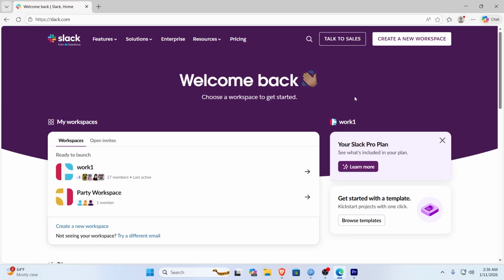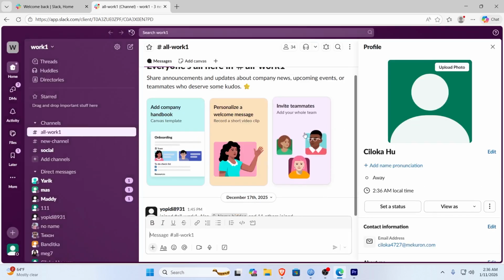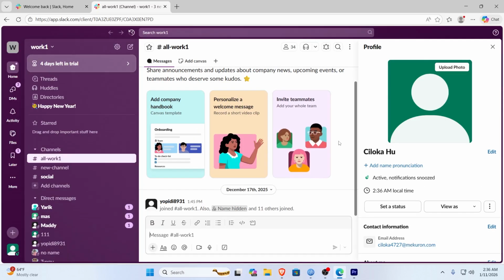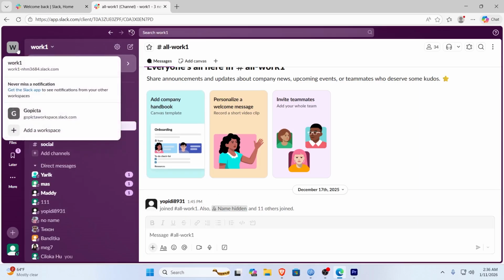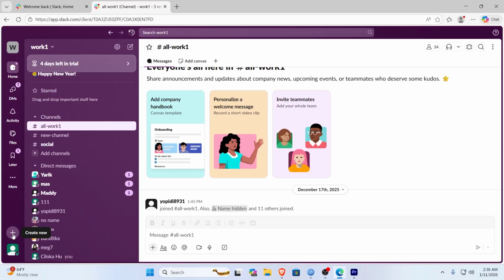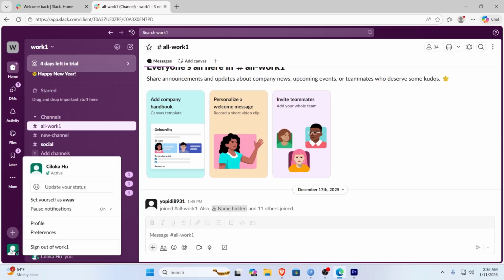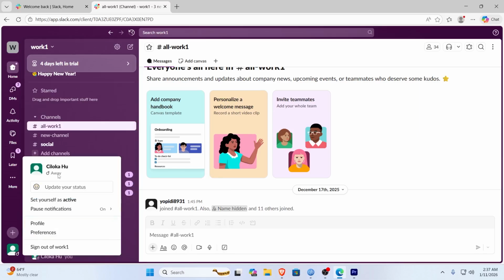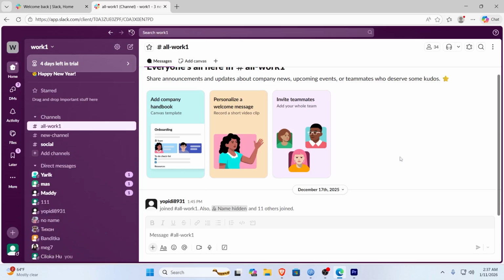How to Set Out of Office Status in Slack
A quick tutorial on, how to set out office status in Slack.